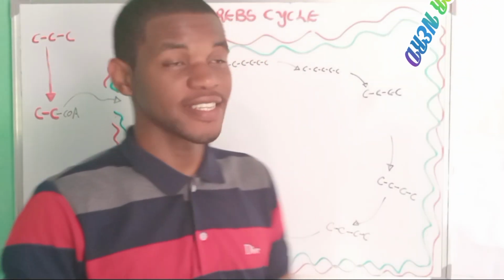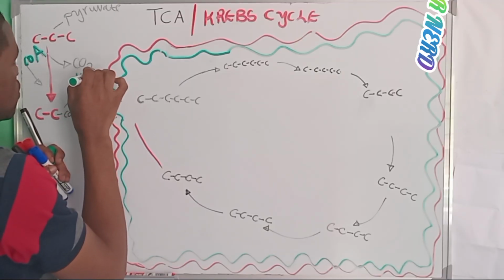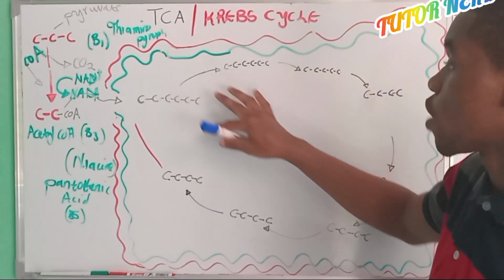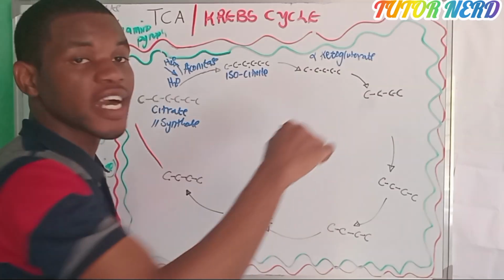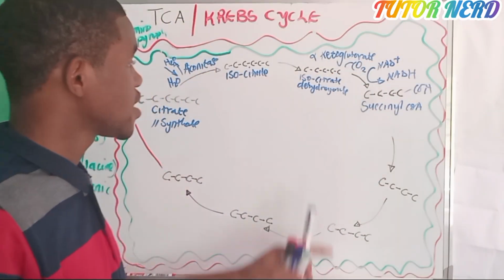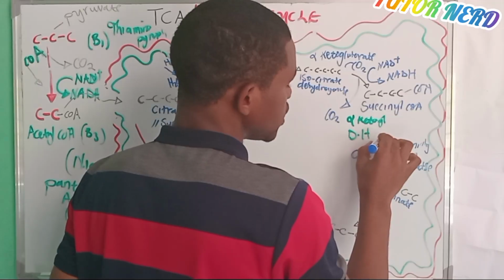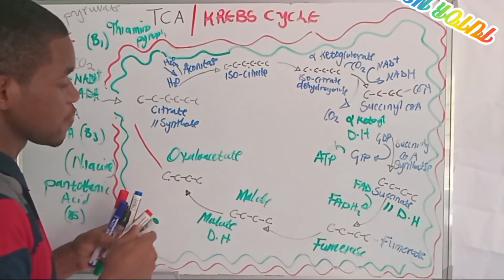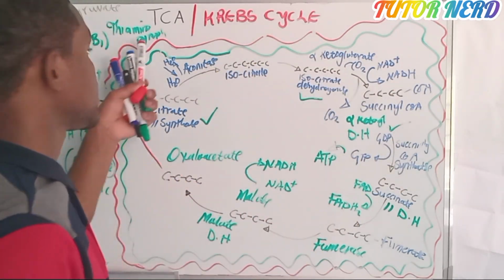KREBS CYCLE & THE LIMITING ENZYMES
Simplified explanation of the TCA Cycle and the limiting enzymes involved.